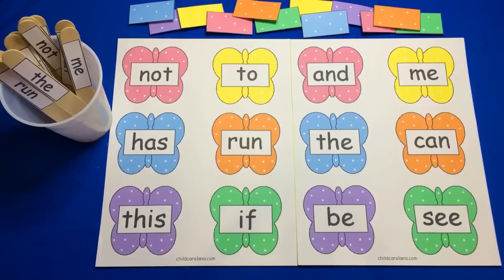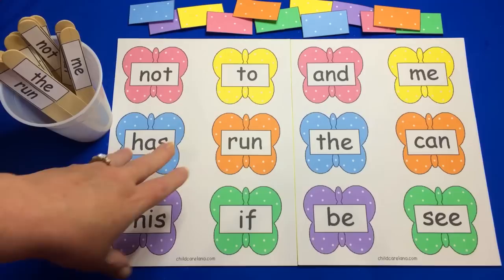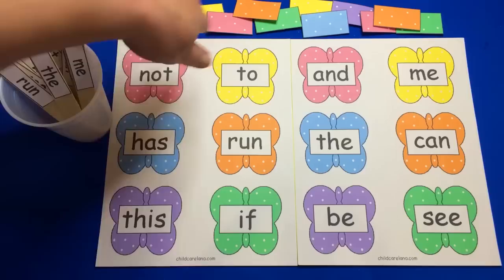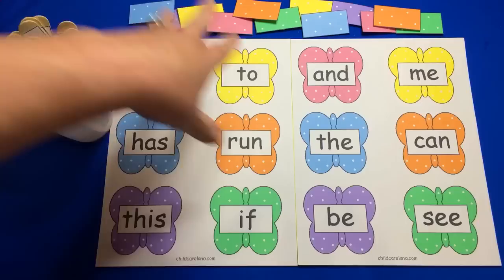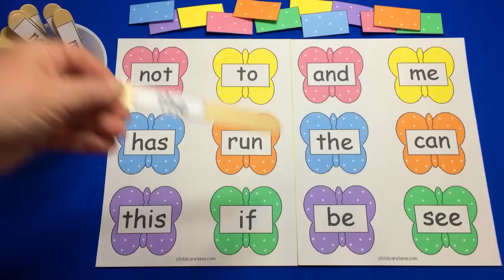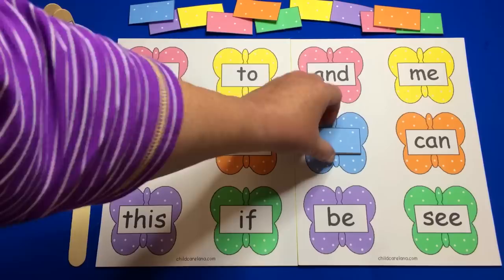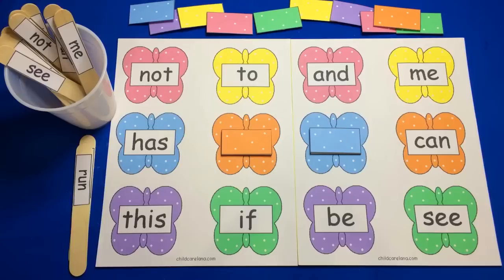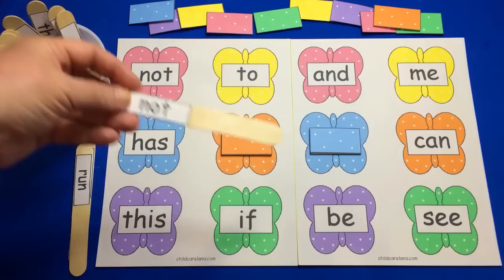Butterfly Sight Word File Folder Game - Preschool Learning Literacy Center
This is a preschool file folder for a literacy center. Great for sight word recognition and review. For more preschool learning activities and preschool games please